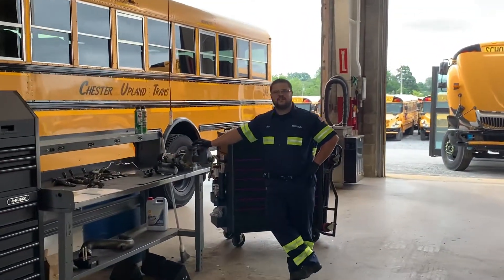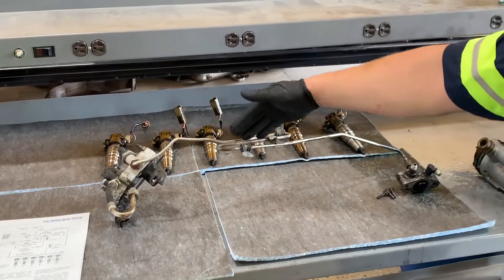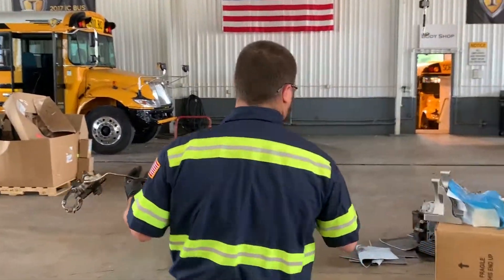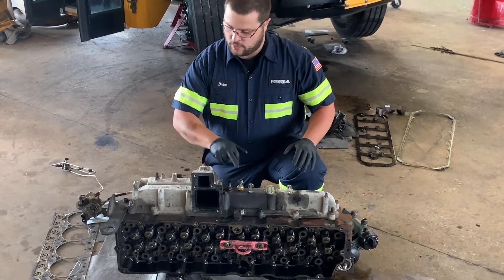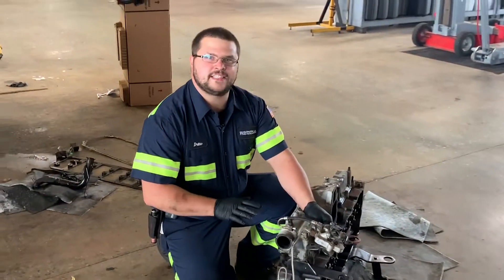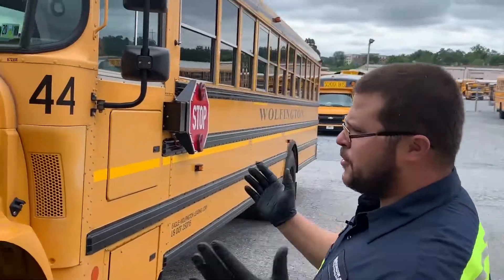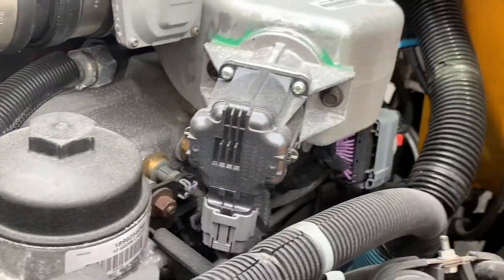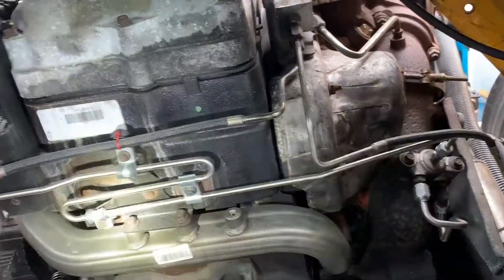Tech Talk Episode 2 (Fuel system)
Watch Drew our Shop Foreman go over the Fuel System in an IC CE School Bus.